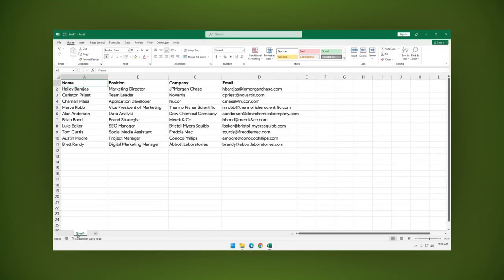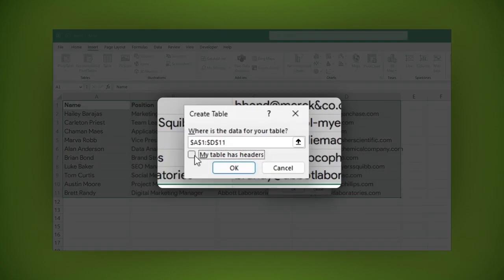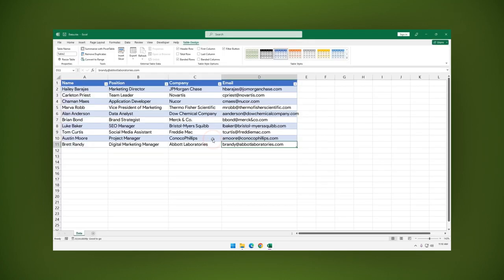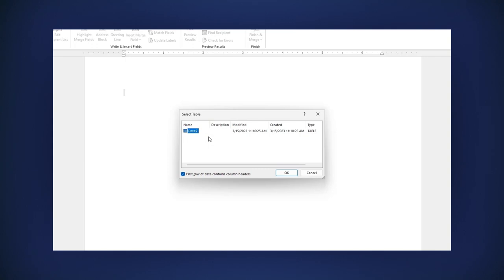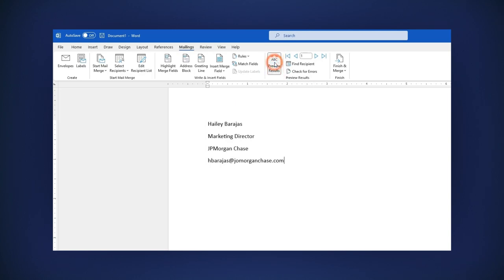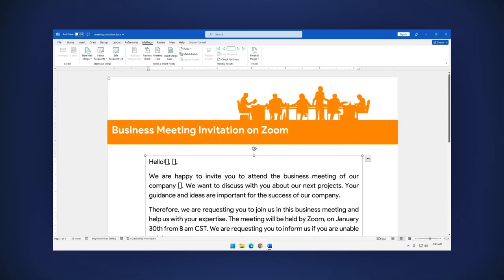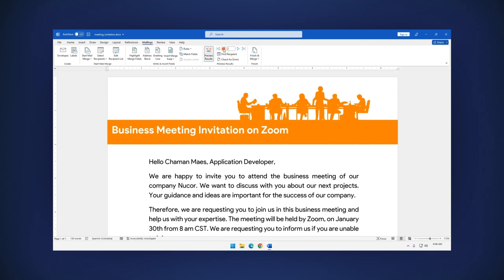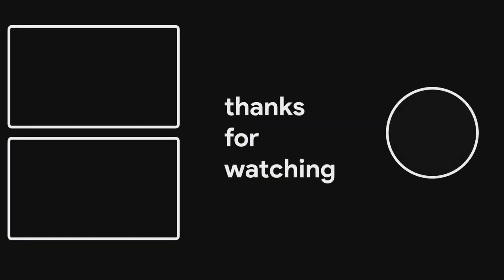How to Connect a Word Doc to an Excel Table | Microsoft Office Tutorial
Find the Best Cell Phone Accessories on Case·Mate!

Next time you need to send a memo to a long list of people try this

Create or use an existing list

Let 's rename this sheet. Right click and choose rename.  Call it whatever you want. I called it DATA.

Here I have a list with 4 columns: name, position, company and email.

Now let’s convert this list into a table. Select all the data then go to the insert tab and select table or just use the shortcut ctrl + t.  Make sure to  check  the “my table has headers” option, then click ok.

If you need to add a new row just press the tab key in the last cell,  as you can see.

Finally name and save this file;  I will call it data. Also make sure you save your document locally instead of saving it on the web.

Insert the data list into a word document.

Let’s insert the data list into a word document.
In the main menu click on mailings, then on Select recipients. Of the options you see, choose “use an existing list”.
The file explorer is opened. Here you can select the file you want. For this example I use the one I just saved: data.
A new window is opened. Select the table you are going to use. In this example data .Make sure to check the option “first row of data contains column headers” then click ok!

Being in the mailings tab, lets click on the INSERT MERGE FIELD. When you do it you will see the headers we have in the list: name, position, company and email.
Let's click on each one of them. Now if you want to preview the data , click on Preview results. As you can see the headers have changed to the information we have in the first row. If you want to preview the next rows by going forward or backward in the list, just click on these two buttons.

Practical Application

As an example, I have a memo about a work meeting that I want to send to the different members on the list.
Let's delete name….., position……, company….. and email.
Now let’s replace these spaces with the data we have in the list by clicking on the insert merge field button and select the labels we are going to use. Let's do the same steps for each label. And that's it!

If you click on the preview results option you can preview the data you have on your list by clicking these two buttons HERE.

Finally, let's save the file. In the main menu go to the file tab and select the Save as option. Choose where you want to save the file. Give it a name and choose the format. PDF for example is a good option.

Have you thought about where to use this valuable tool?

0:00 - Intro
0:06 - Create or use an Existing List
0:23 - Convert List to a Table
1:09 - Insert the Data List into a Word Document
2:25 - Practical Application
3:11 - Saving the File